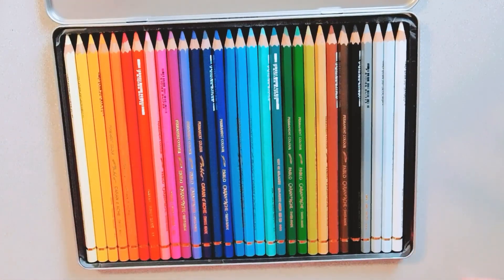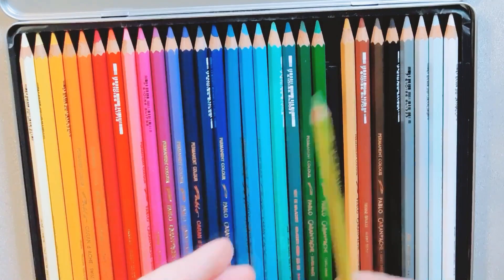caran d'ache luminance | pablo pencils | unboxing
In today's video I will be unboxing caran d'ache luminance pencils and pablo pencils. The two sets I am showing are the 20 set of luminance and 30 set of pablos. I wanted to buy the 20 set and 30 set first and try them out before purchasing the larger sets. I must say that the color variety in each of the sets are a great starter and everything you need.

Make sure you turn on the bell notification because my next video I will be reviewing my personal opinons on the Caran D'ache luminance pencils and the Caran D'ache pablo pencils.

I am so excited to show you these sets because I have heard such positive things about both Caran D'ache pencils and i've been waiting to try them!

Where I buy my Caran D'ache Pencils:

Pablo Pencils

Luminance Pencils